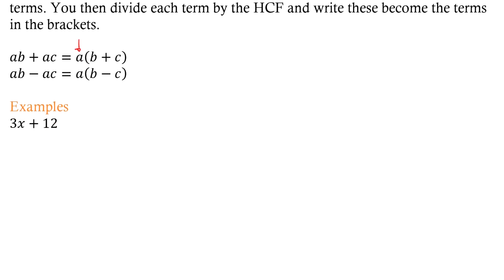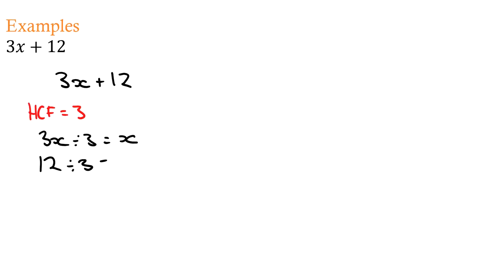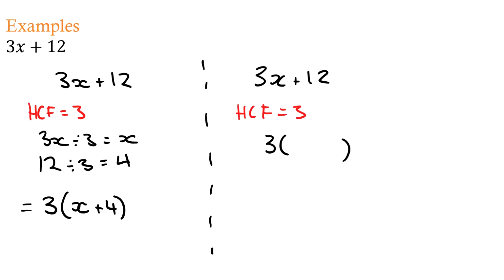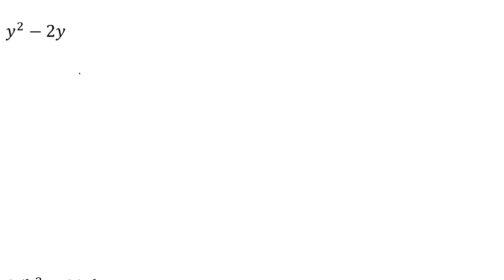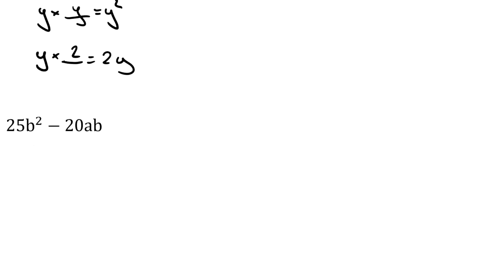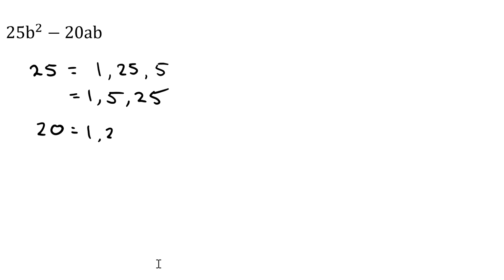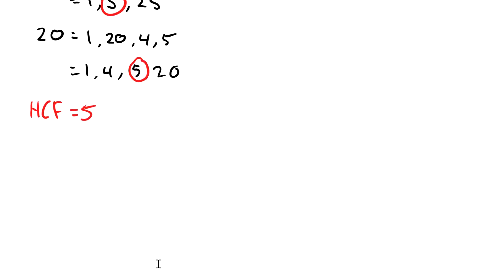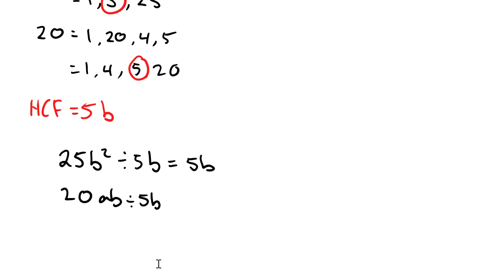Factorisation with Worked Examples